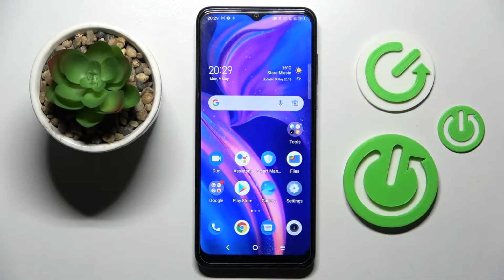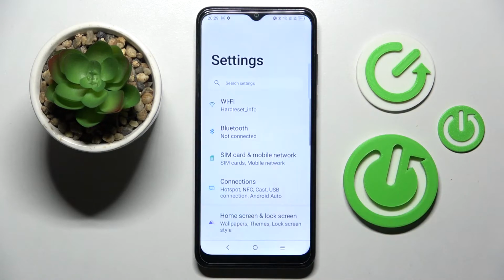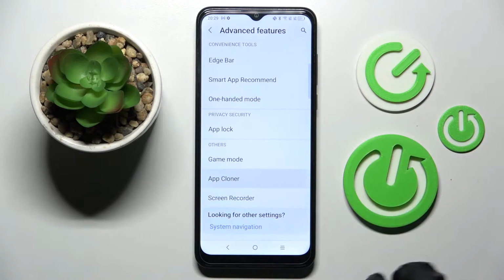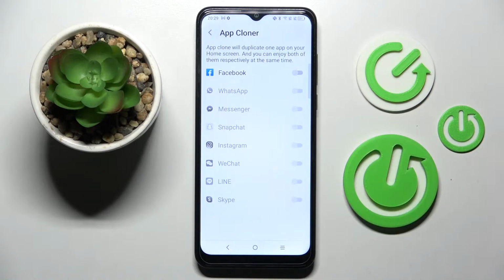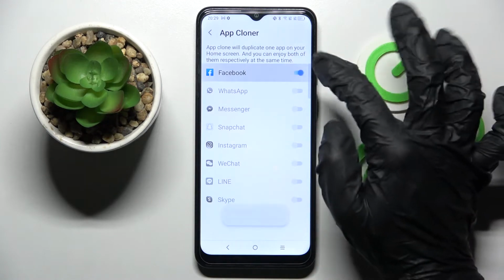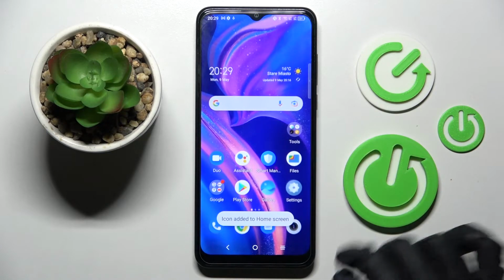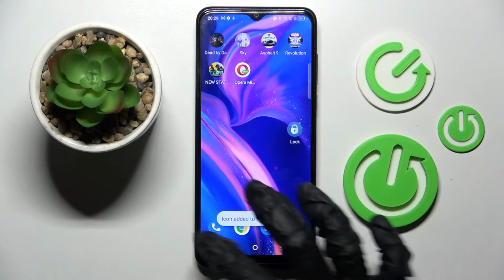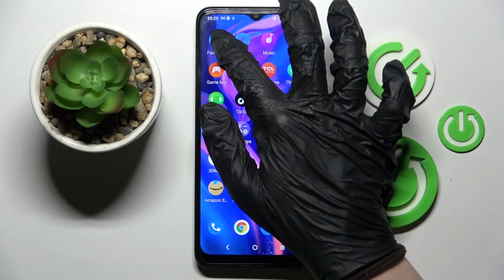How to Clone Apps on the TCL 30 SE - App Cloner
Learn more about the TCL 30 SE:
This video has been filmed and brought to your attention with the goal of demonstrating how you can use the App Cloner feature on the TCL 30 SE smartphone. Thereby, if you are interested in learning how it is possible to copy apps on the TCL 30 SE mobile device, we humbly encourage you to view this video.

How to copy apps on the TCL 30 SE? How to use the App Cloner on the TCL 30 SE? How to create a clone of the Facebook app on the TCL 30 SE?